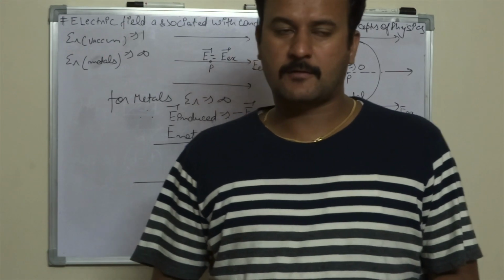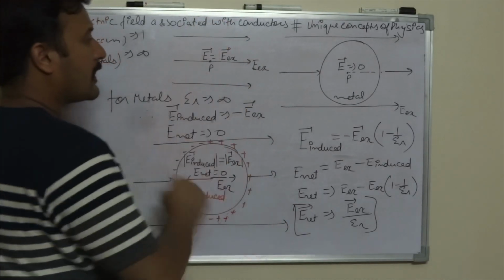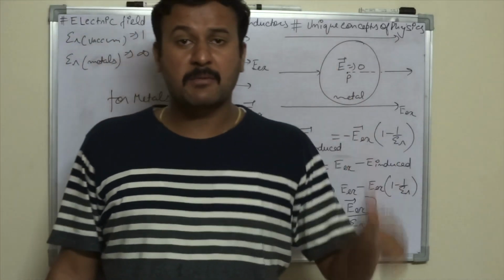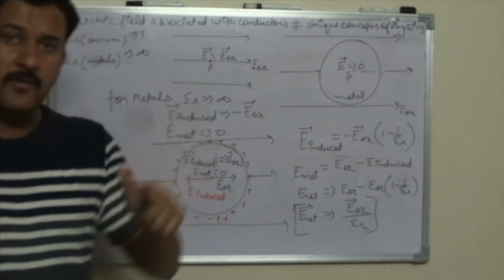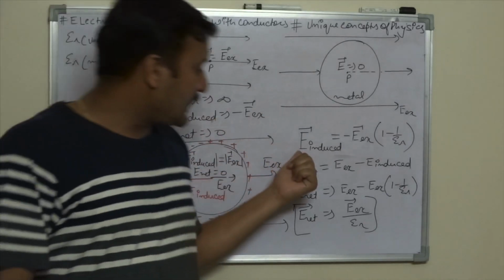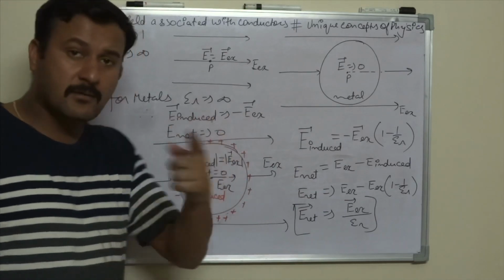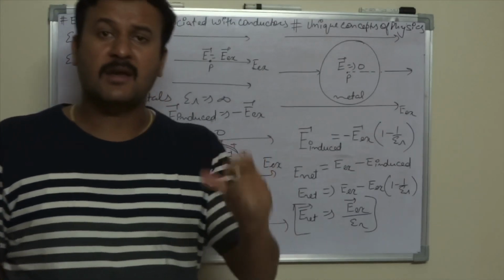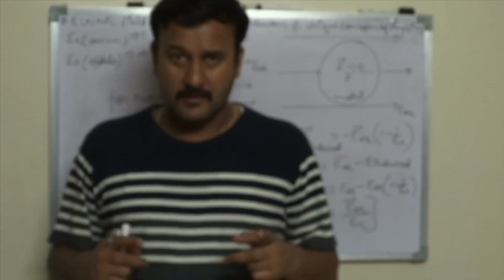Concept of zero electric field inside the metals- Lecture-006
In this video, you will learn about the fact that the electric field inside the metals is zero. Although there permitivity is infinite.